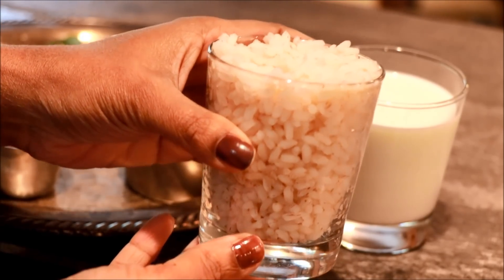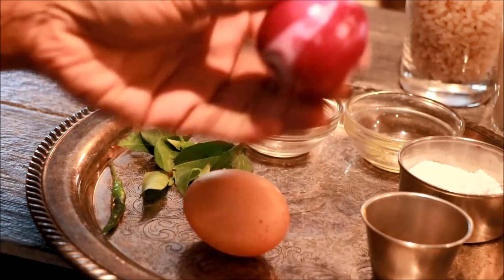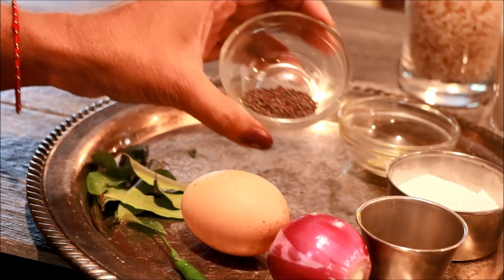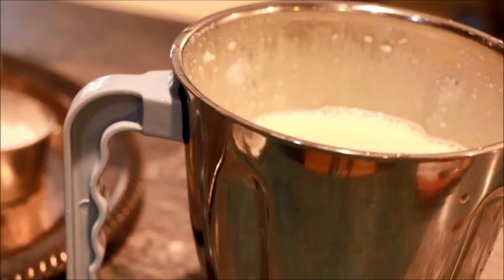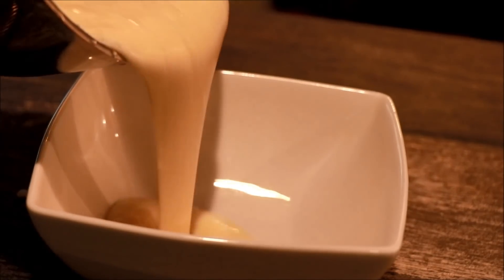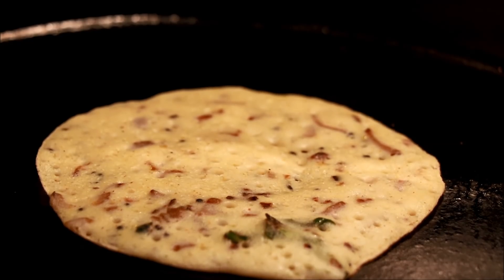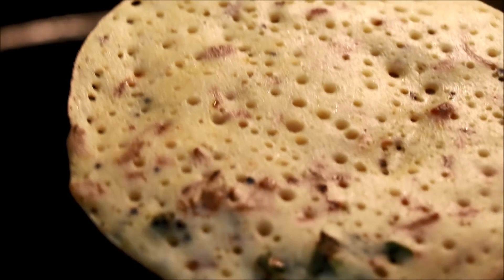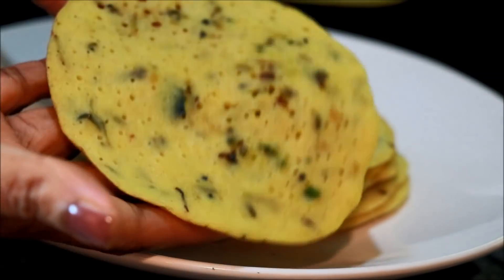ബാക്കി വരുന്ന ചോറുകൊണ്ട് നല്ല പഞ്ഞിപോലത്തെ ഉള്ളി മസാലയിൽ മൊരിഞ്ഞ അപ്പം / Appam with Leftover rice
Ingredients: (Makes 12-13 appam)
Cooked rice – 1 cup (I used kuthari. You can use any variety.)
Milk – ¾ cup (Coconut milk can also be used)
Egg – 1
Green chilly – 1 (Finely chopped)
Curry leaves (Finely chopped)
Salt
Oil

Steps:
Add cooked rice, milk and egg to a mixie bowl and grind it into a smooth paste.
Add rice flour and mix well.
Transfer to a bowl and add salt.

Add mustard seeds and let it splutter.
Add fennel seeds.
Add onion, green chilly and curry leaves.
When the onion starts to brown, lower the flame and add turmeric powder. Sauté till the raw smell goes away.
Switch off and add this to the batter.
Let it rest for 5-15 minutes.

Heat a griddle / dosa tawa.
Season with some oil.
Pour a ladle of the batter.
Cover and cook on medium flame.
Sprinkle some oil/ghee.
Enjoy the soft appam as such or with chutney.